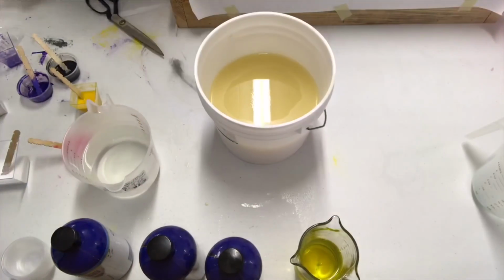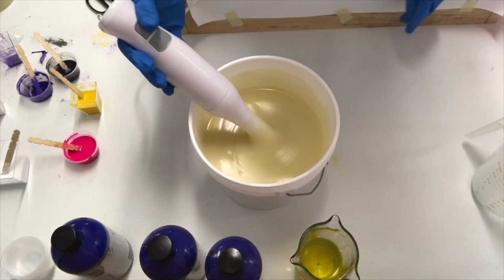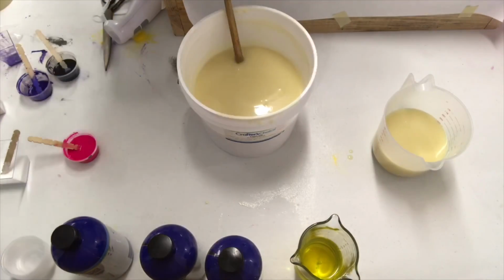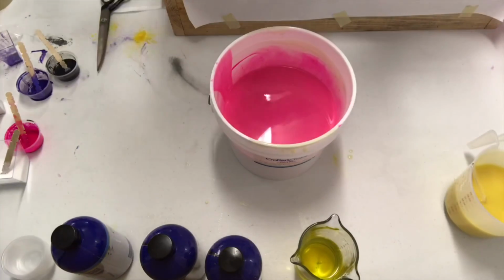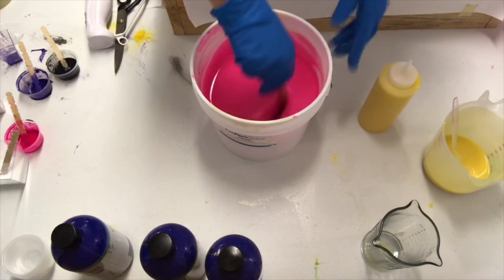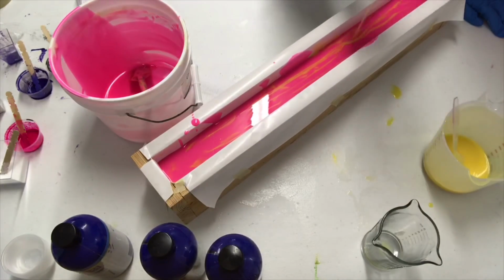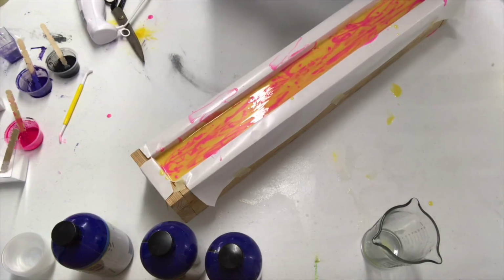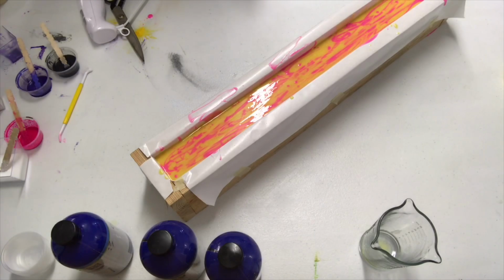Making Limoncello Artisan Soap | Mini Drop Swirl | Avery Grey Soapery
Hi! Thanks for checking out my video, and If you have any questions, don’t hesitate to ask!

I don’t share my every day recipe because it took a few years of tweaking and testing. I do, however, share a free recipe on my Mirror Glaze Soap Tutorial!

Colorants used for Limoncello are Yellow Mica from
Brambleberry, and Neon Pink Mica from Mad Micas.

The mold is custom made by a local carpenter.

Check out the website for written tutorials, products, and more!